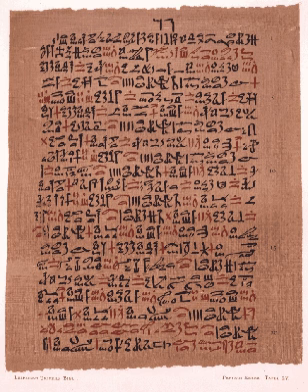Egyptian language | Wikipedia audio article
This is an audio version of the Wikipedia Article:
Egyptian language

00:00:51 1 Classification
00:02:45 2 History
00:04:15 2.1 Old Egyptian
00:05:52 2.2 Middle Egyptian
00:07:14 2.3 Late Egyptian
00:07:59 2.4 Demotic and Coptic
00:08:47 3 Dialects
00:09:42 4 Orthography
00:11:02 5 Phonology
00:12:44 5.1 Consonants
00:13:34 5.2 Vowels
00:13:55 5.3 Phonotactics
00:16:30 5.4 Stress
00:16:47 5.5 Egyptological pronunciation
00:17:07 6 Morphology
00:20:09 6.1 Nouns
00:20:49 6.2 Pronouns
00:21:16 6.3 Verbs
00:22:37 6.4 Adjectives
00:23:40 6.5 Prepositions
00:24:07 6.6 Adverbs
00:24:55 7 Syntax
00:25:42 8 Legacy
00:26:21 9 See also
00:26:38 10 Notes
00:26:58 11 References
00:28:01 12 Bibliography
00:29:48 13 Literature

- Socrates

SUMMARY
The Egyptian language was spoken in ancient Egypt and was a branch of the Afro-Asiatic languages.
Its attestation stretches over an extraordinarily long time, from the Old Egyptian stage (mid-3rd millennium BC, Old Kingdom of Egypt). Its earliest known complete written sentence has been dated to about 2690 BC, which makes it one of the oldest recorded languages known, along with Sumerian.Its classical form is known as Middle Egyptian, the vernacular of the Middle Kingdom of Egypt which remained the literary language of Egypt until the Roman period. The spoken language had evolved into Demotic by the time of Classical Antiquity, and finally into Coptic by the time of Christianisation. Spoken Coptic was almost extinct by the 17th century, but it remains in use as the liturgical language of the Coptic Orthodox Church of Alexandria.